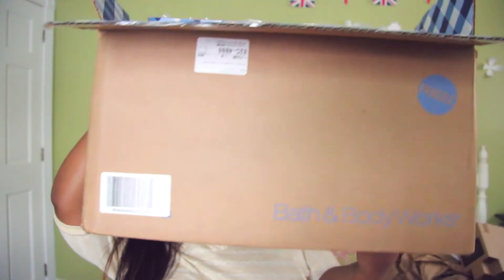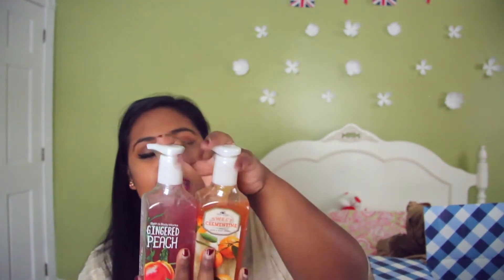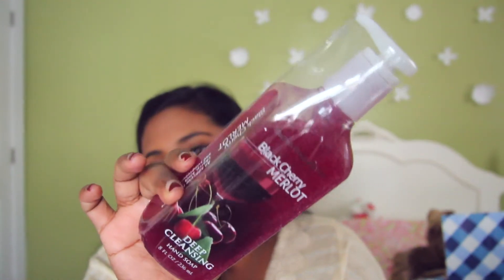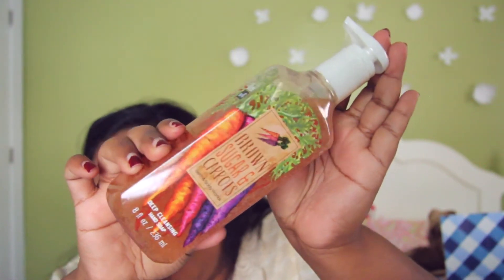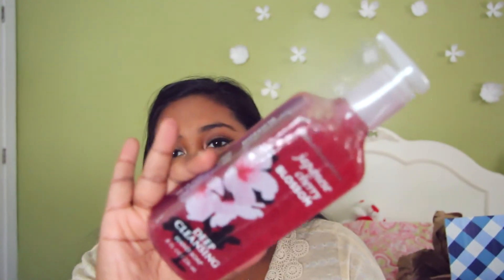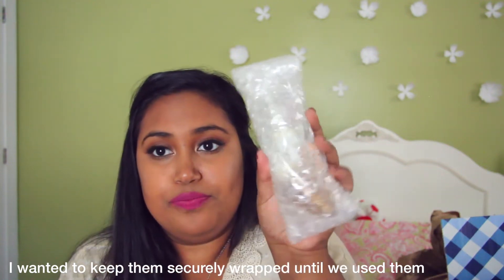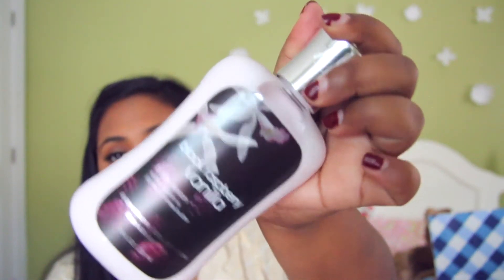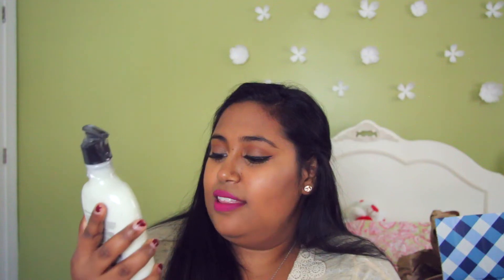Bath and Body Works Haul | Autumn & Fall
Hey guys, here is the boatload of items that I recently bought at Bath and Body Works. There are soaps, lotions, a body spray and the coveted candles. YAASS. Click here for more info!